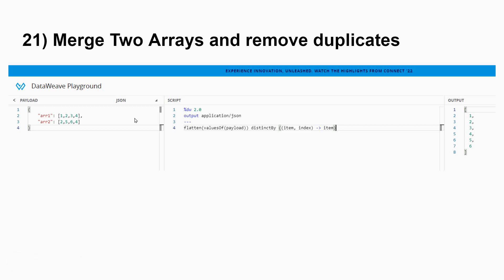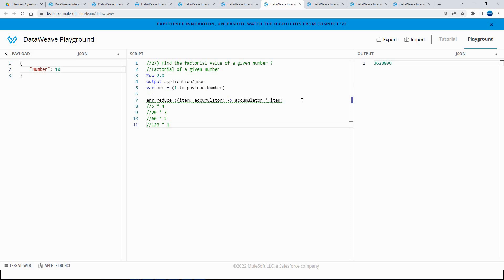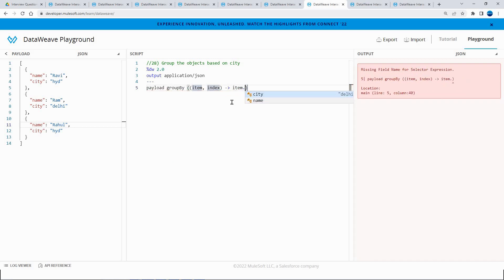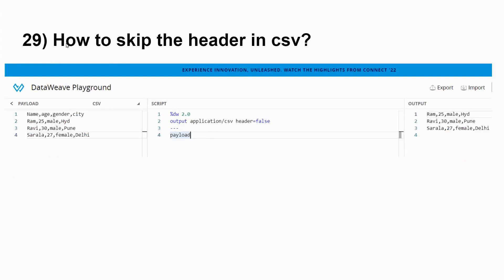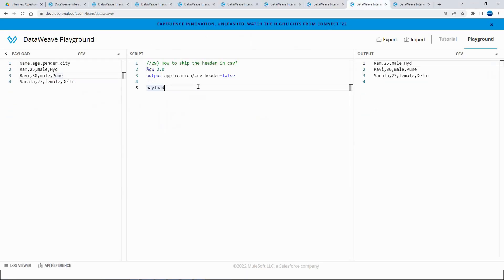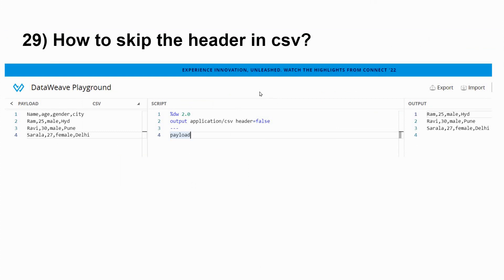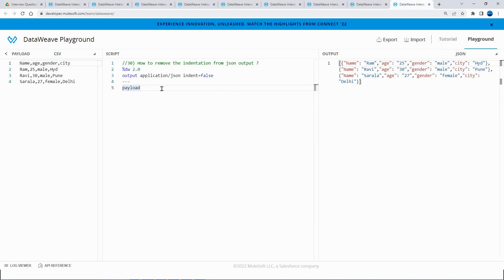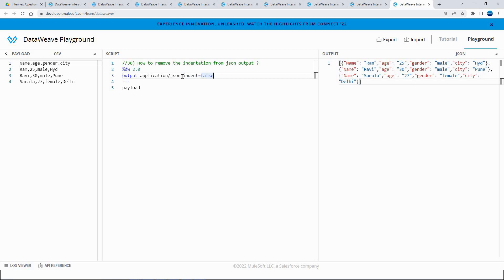Dataweave 2.0 Interview Questions Part-3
Below are the questions that were discussed with demo

21) Merge Two Arrays and remove duplicates
22) Combine multiple objects into single object
23) Swap key-value pairs
24) Assign Incremental Keys to the objects in an array
25) What’s the difference between mapObject & pluck ?
26) Write a dw script to check if the input is a prime number?
27) Find the factorial value of a given number ?
28) Group the objects based on city
29) How to skip the header in csv?
30) How to remove the indentation from json output ?